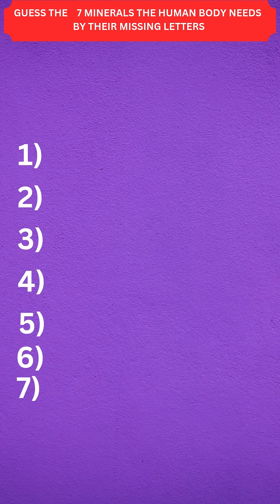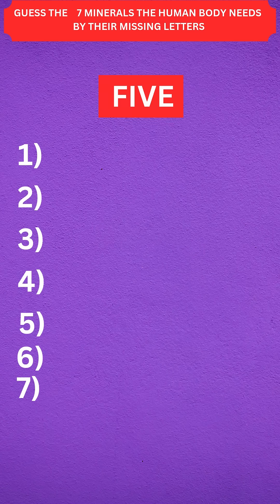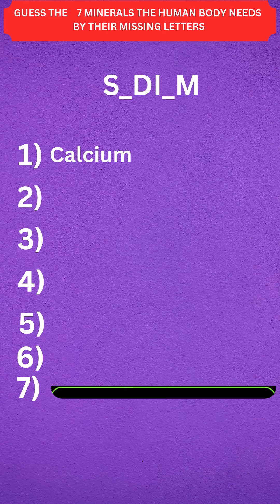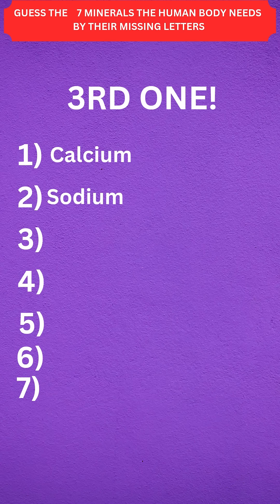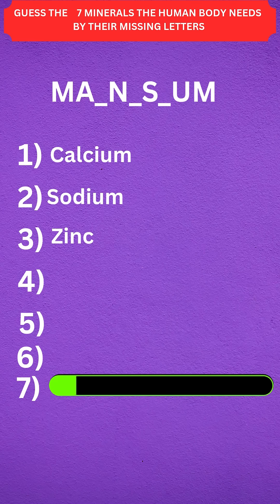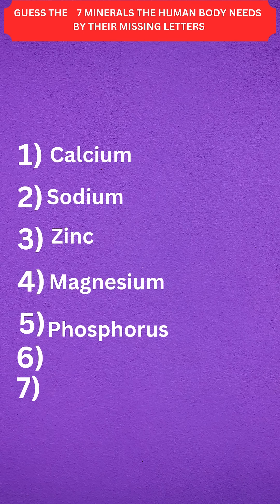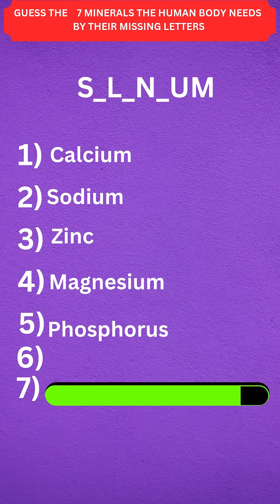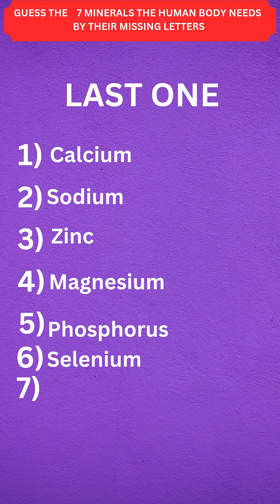Guess The 7 Minerals The Human Body Needs By Their Missing Letters